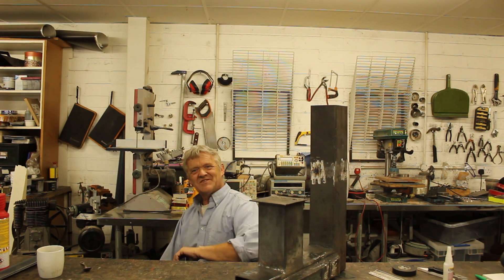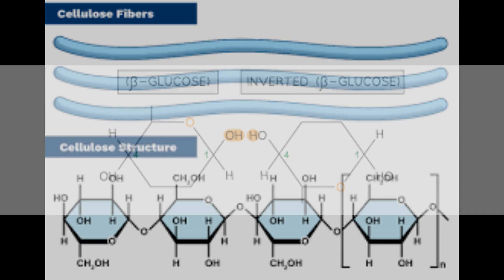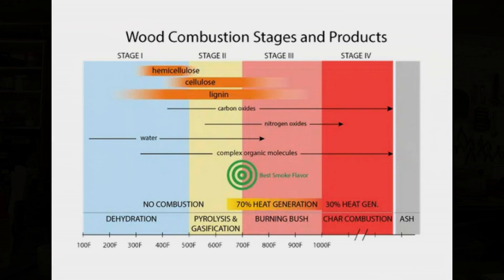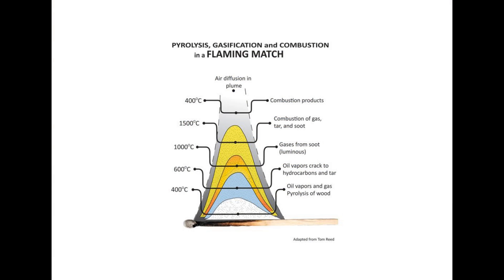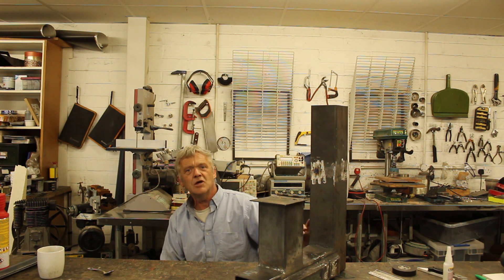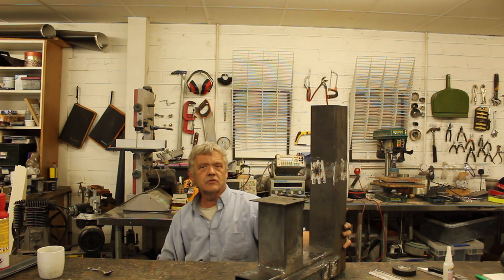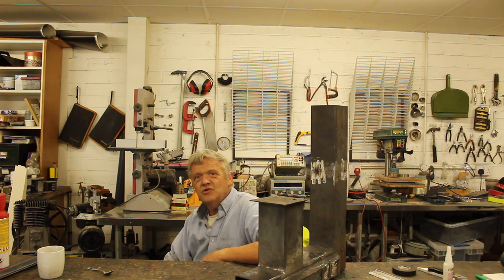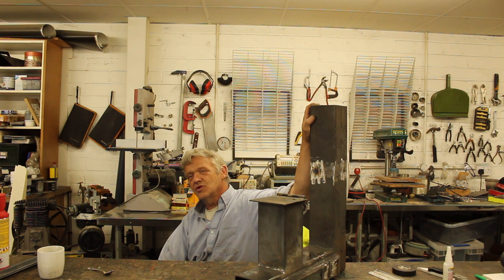1610 All About Rocket Stoves